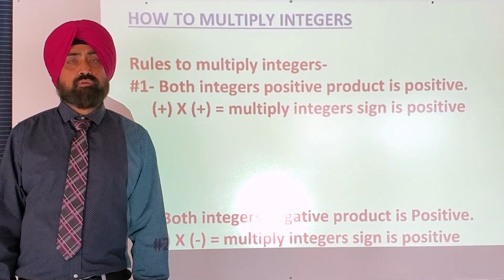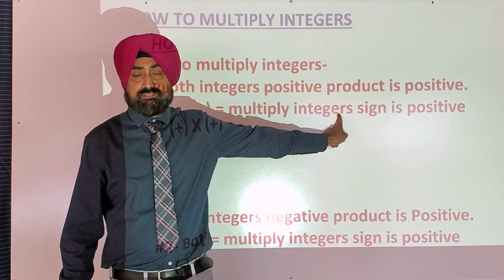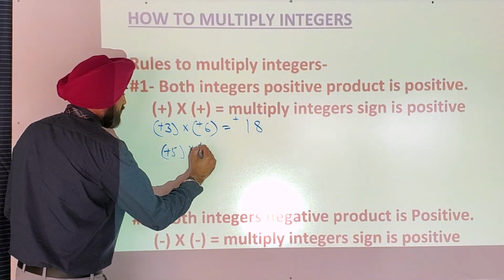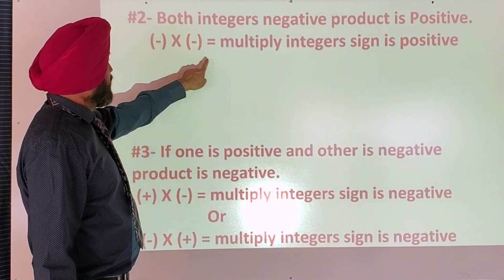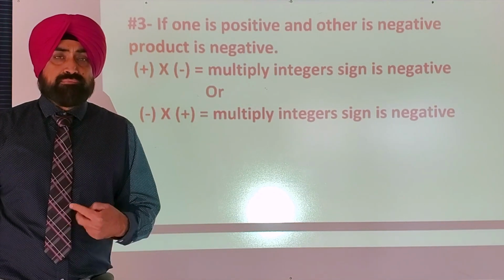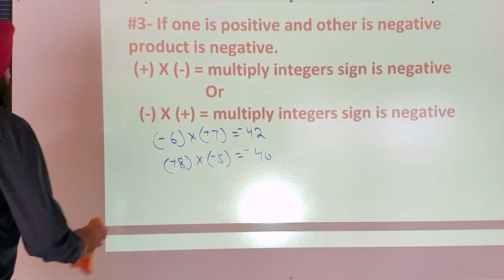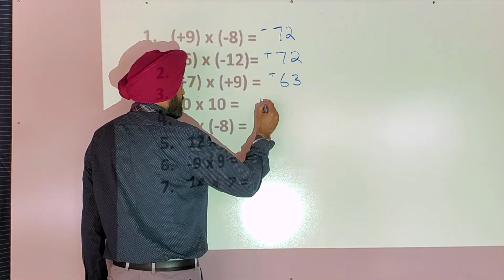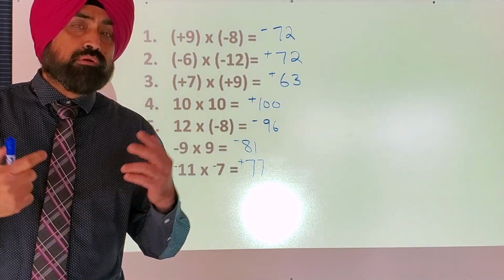How to Multiply Integers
In this video, we learn how to multiply integers.